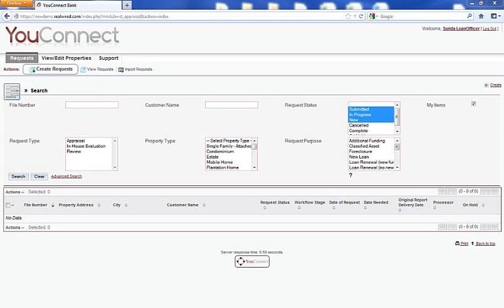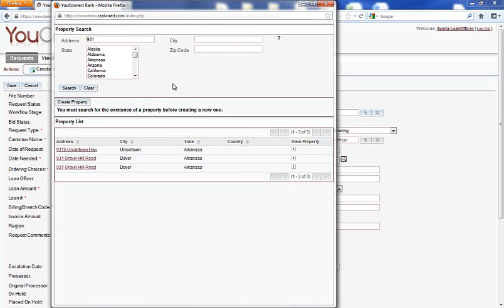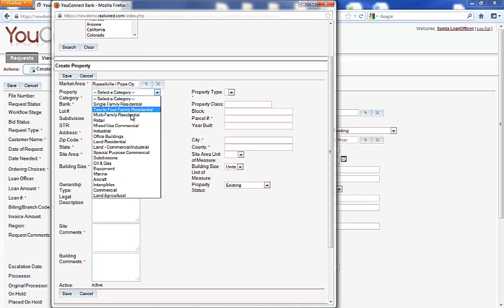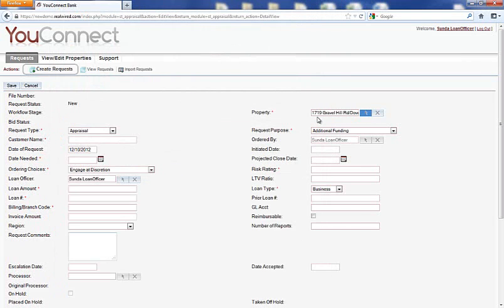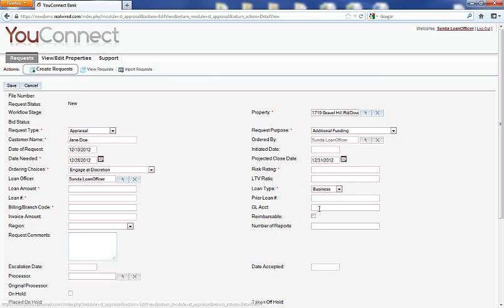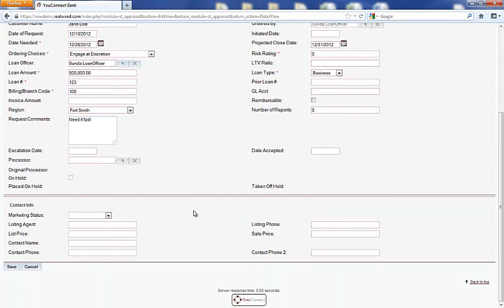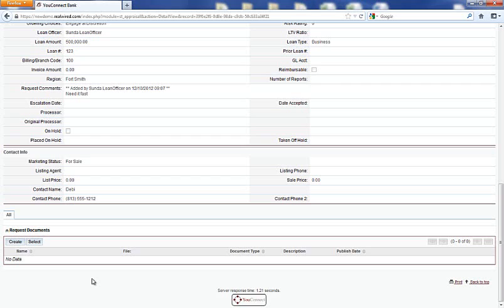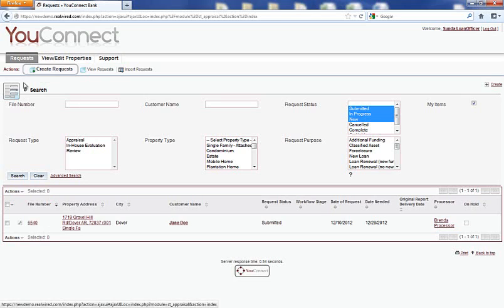YouConnect: How to Create a New Request